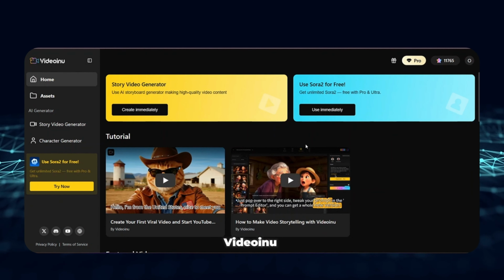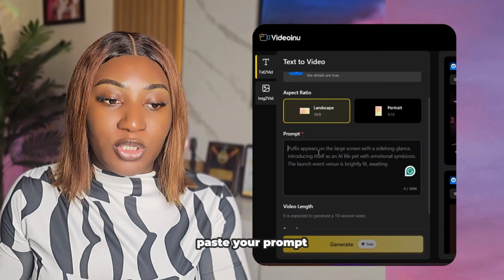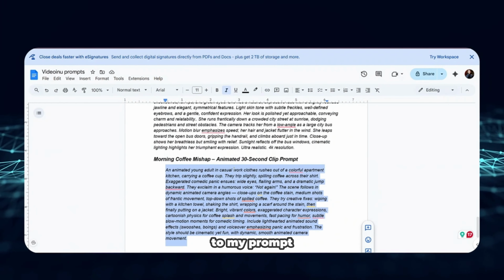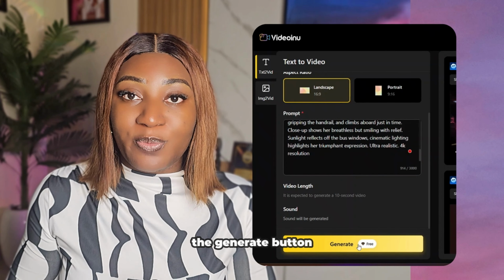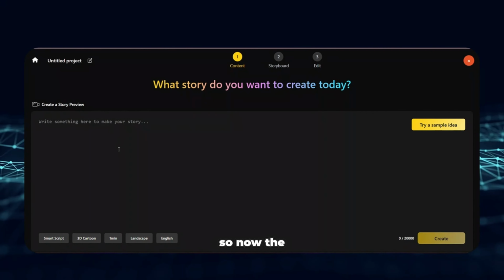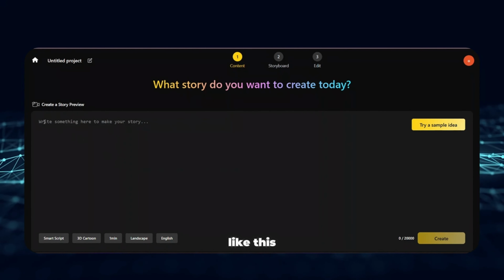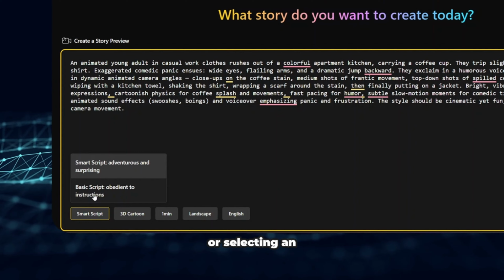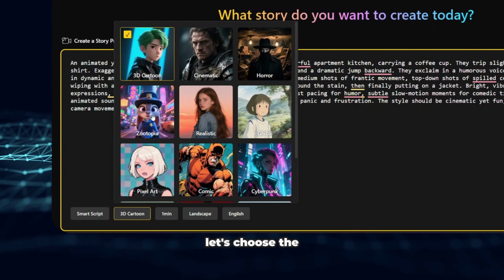FINALLY! Sora 2 Is FREE for Everyone – No Fails, Full 30-Minute AI Videos! | Videoinu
🚨 BREAKING NEWS:

🔥 **THE NEXT AI BREAKTHROUGH IS HERE!** See how to use the *Sora 2 Engine* to create a 30-Minute AI Movie from ONE Prompt (Full Tutorial)

Videoinu just unlocked full Sora 2 access for everyone😲 — unlimited, free, uncensored, and no failed generations!

🧠 Register for your free Videoinu membership
💬 Comment what you love + suggestions
🔖 Drop your Videoinu username

In this video, I’ll walk you through everything new with Sora 2 and Videoinu’s AI suite — starting with a jaw-dropping cinematic opener featuring superhero, heist, and car-chase mini-scenes… then straight into the real demo:

⚙️ Sora 2 Tutorial – How to generate cinematic clips instantly
🎬 Story Video Generator – How Videoinu turns scenes into 30-minute stories
🧠 Tips for Perfect Prompts – Make your videos look Hollywood-level

Whether you’re a creator, filmmaker, or AI enthusiast, this is the most powerful video generation tool right now.
Join the movement before everyone else catches on.

📅 Timestamps
0:00 – Cinematic Hook (3 Mini-Scenes)
0:37 – Breaking News + Giveaway
1:30 – Sora 2 Live Tutorial
4:18 – Storyboard (30-Minute Video Generator)
9:38 – Giveaway Reminder + Tips
9:55 – Outro / Final Thoughts